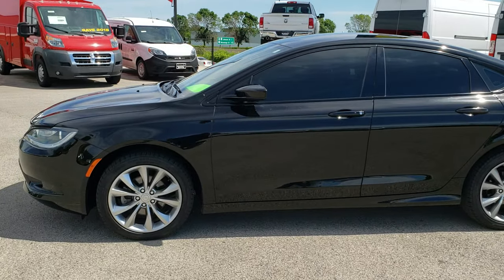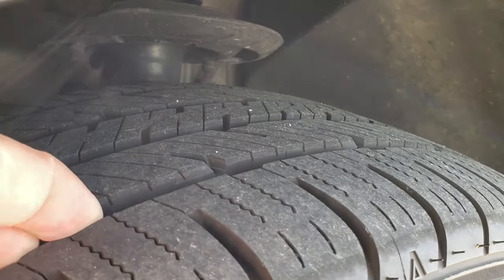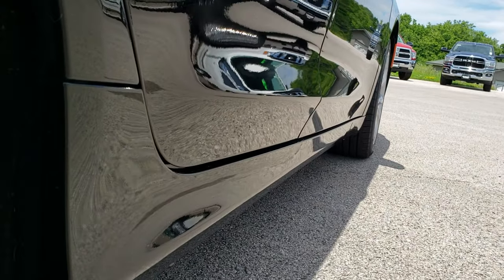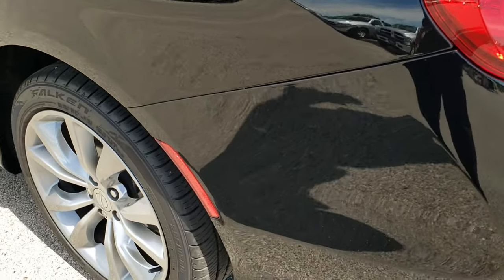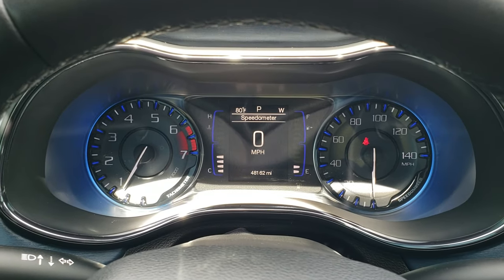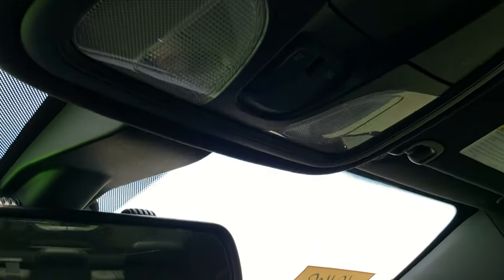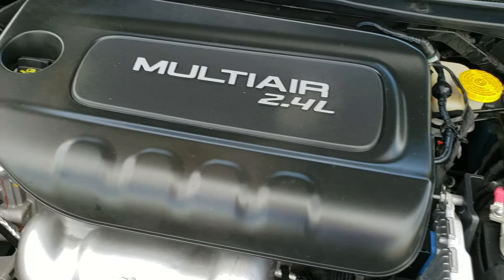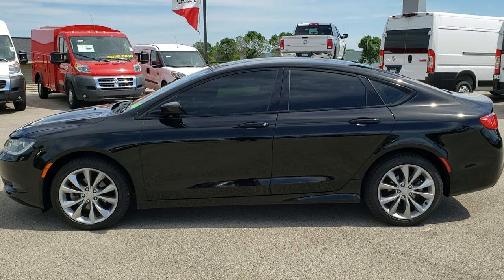2015 CHRYSLER 200 S PACKAGE SEDAN FOND DU LAC OSHKOSH WISCONSIN SOLD! 10160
2015 CHRYSLER 200 S PACKAGE IN BLACK CLEARCOAT

2015 CHRYSLER 200 S PACKAGE IN BLACK CLEARCOAT

STOCK: 10160
PRICE: $14,999
MILES: 48,141
MAKE: CHRYSLER
MODEL: 200
VIN: 1C3CCCBB8FN708873
LOCATION: FOND DU LAC OSHKOSH WISCONSIN, 54937 TRUCKS ON 41

1 OWNER! CLEAN TITLE HISTORY! 2.4 Liter I4 Multiair Engine, Four Door Sedan, S Package, 9 Speed Automatic Transmission with Rotary Turn Dial, Front Wheel Drive FWD, Dual Rear Exhaust, Power Driver's Seat, Non Smoker, Black Ebony and Blue Cloth and Leather Seats, Bucket Seats, Power Mirrors, Newer Falken Sincera 235/45 R18 Tires, Painted Alloy Rims Premium Wheels, Four Wheel Disc Brakes, Fog Lights, LED Running Lights, LED Tail Lamps, Projector Lamp Headlights, E85 Capabilities E-85 Ethanol, Chrome Tipped Exhaust, 5.0 Touchscreen Uconnect Radio, AM / FM Radio Tuner, Sirius/XM Satellite Radio Capabilities Sirius / XM, U Connect Hands Free Bluetooth Hands-Free Phone System Blue Tooth, Auxiliary MP3 Jack Portable Audio Connection, USB Jack Portable Audio Connection, Enter-N-Go System Keyless Entry System, Keyless Entry System, Push Button Start, Rear Window Defroster, Adjustable Height Seatbelts, Driver and Passenger Front Air Bags, L.A.T.C.H. Child Safety System, Side Curtain Air Bags SRS Safety Restraint System, Multi-Function Steering Wheel Controls, Compass, Outside Temperature Display and Mileage Display, Fold Down Rear Seats, Factory Floormats, Air Conditioning AC, Cruise Control, Power Locks, Power Windows, Automatic Headlights Autolamp, Tilt/Telescope Steering Wheel, 5 Year / 100,000 Mile Remaining Powertrain Factory Warranty, Whichever Comes First, Black Clearcoat, ONE OWNER! CLEAN AUTOCHECK! Very very clean inside and out! This is one of the sharpest 2015 Chrysler 200 cars we have ever had on our lot! Make your move before this super clean ride is gone!

STOCK: 10160
PRICE: $14,999
MILES: 48,141
MAKE: CHRYSLER
MODEL: 200
VIN: 1C3CCCBB8FN708873